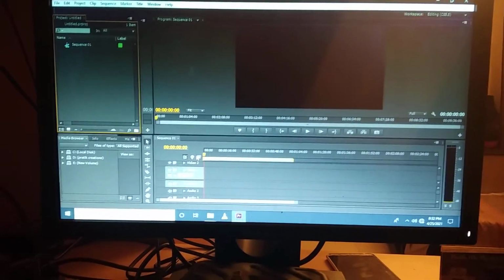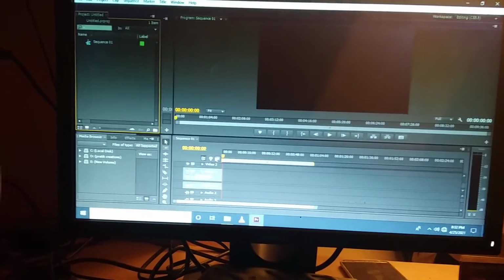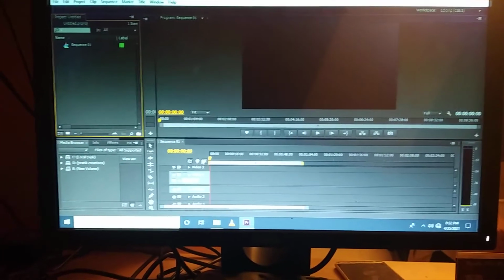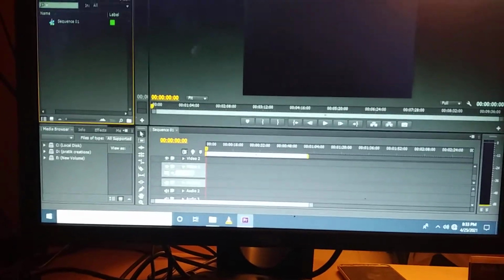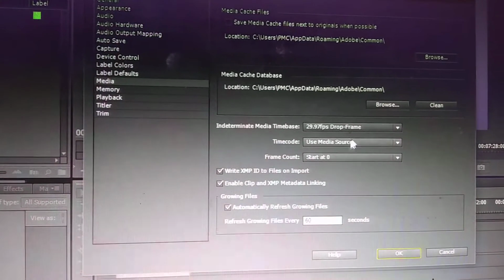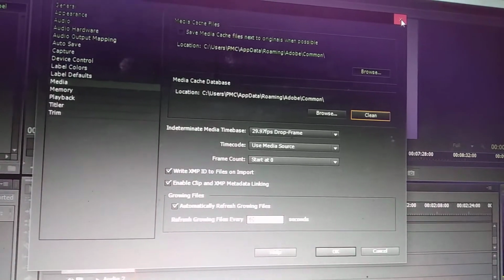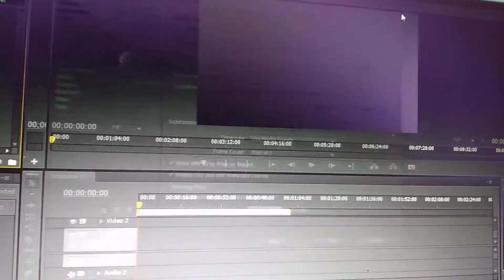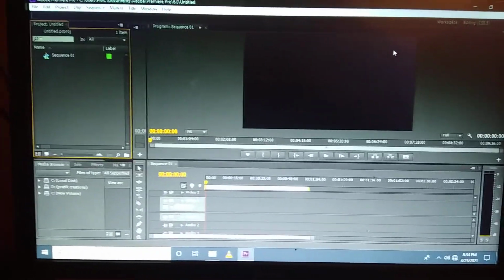How to clear cache memory in Adobe Premiere with a secret settings